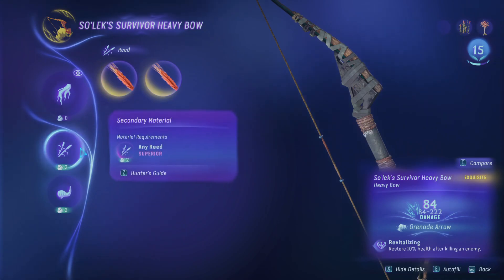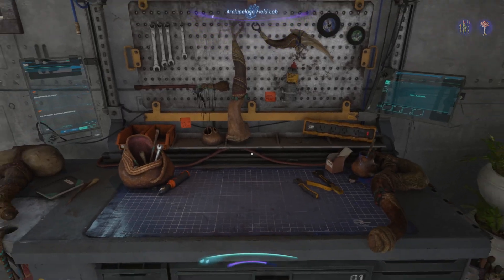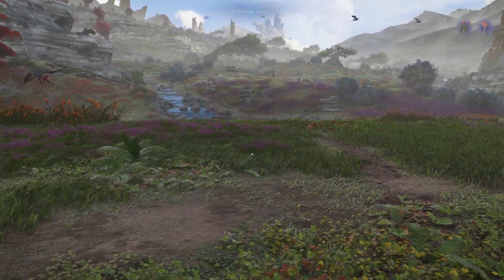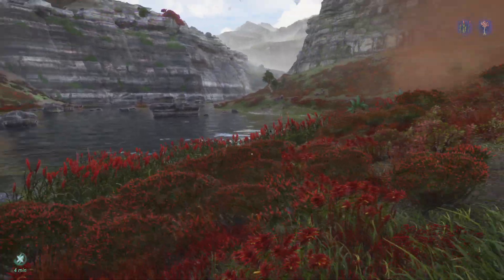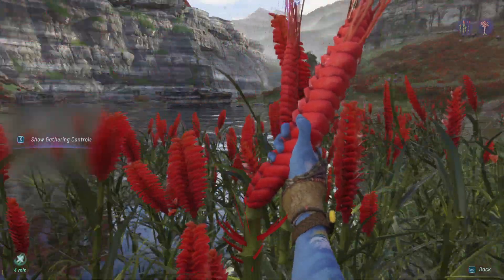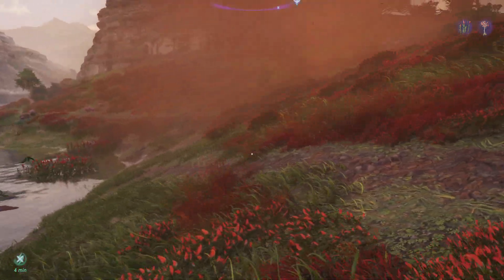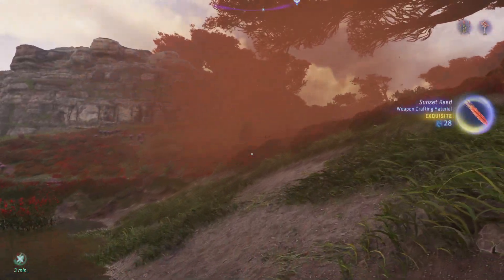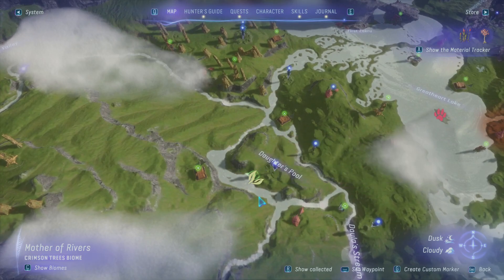Blood Leaf Pollen for Sunset Reed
How to get maximum quality Sunset Reed in Avatar: Frontiers of Pandora